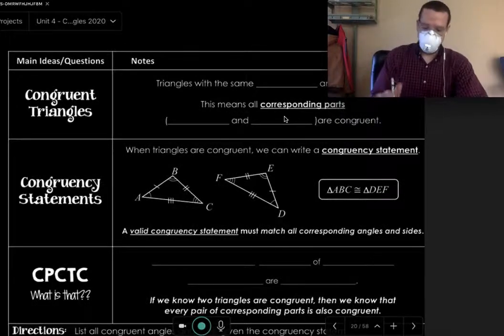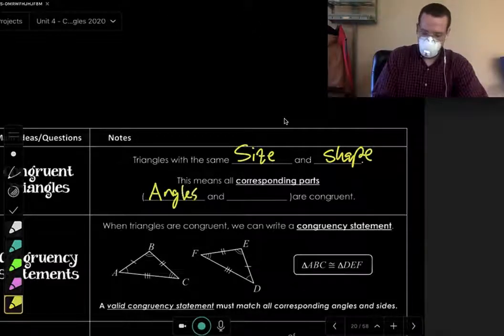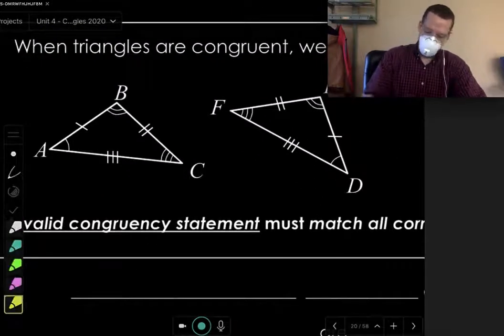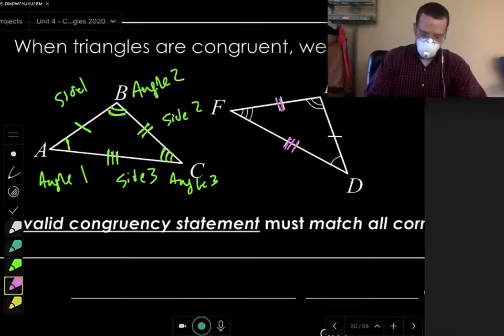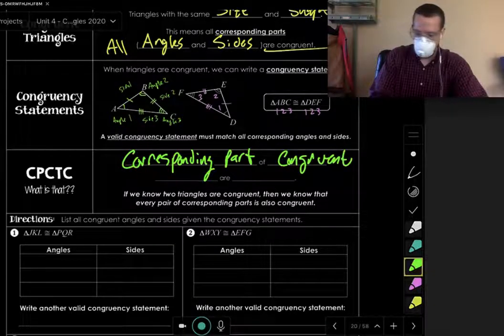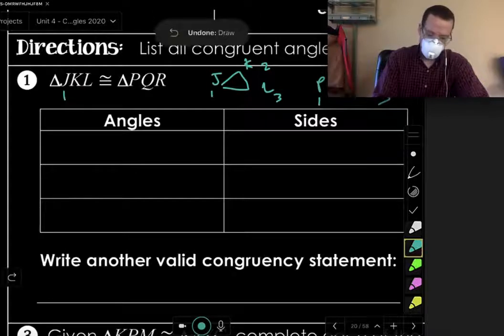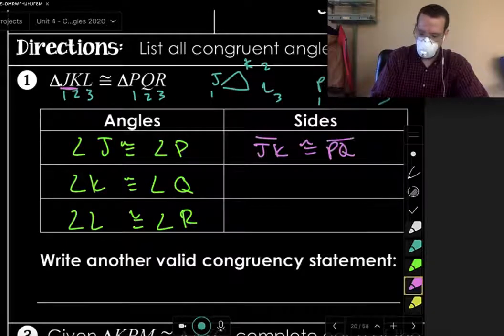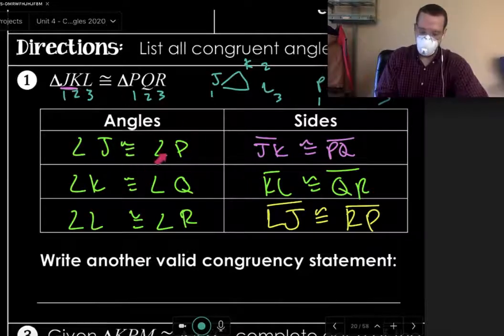Intro to congruent triangles